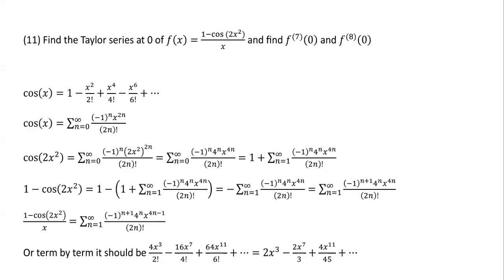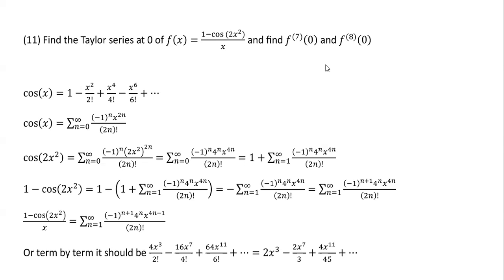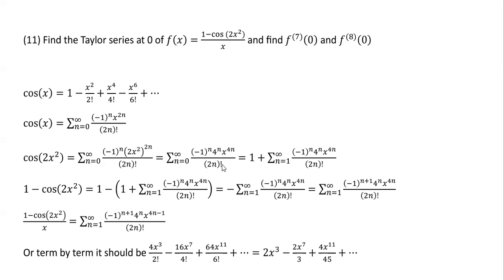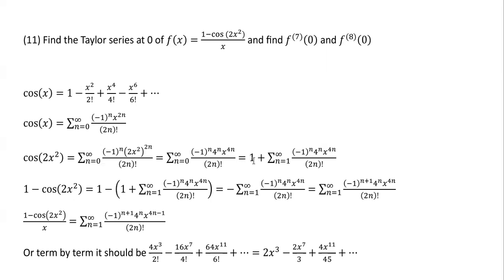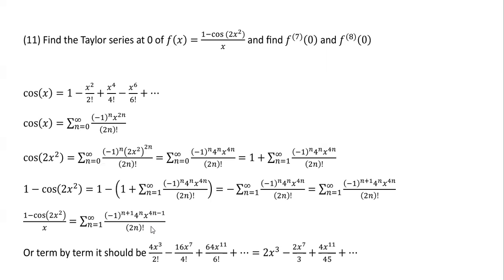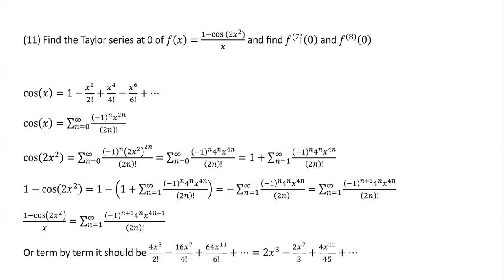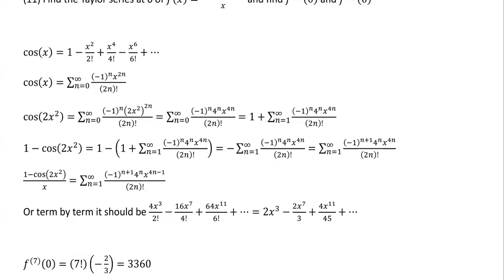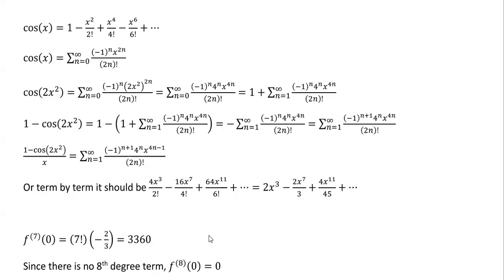Princeton Power Series #11 - Taylor series of (1-cos(2x^2))/x